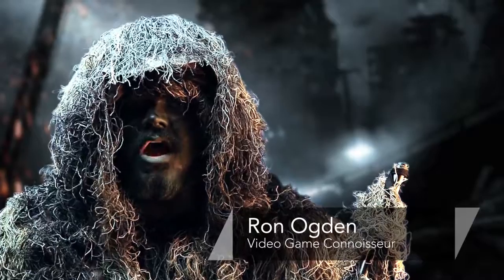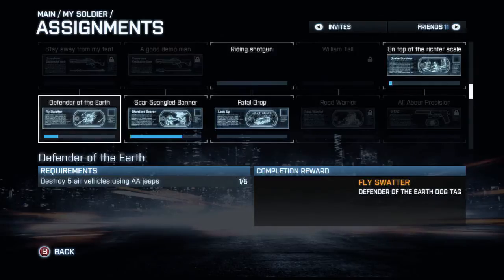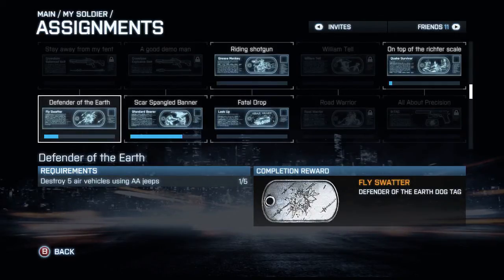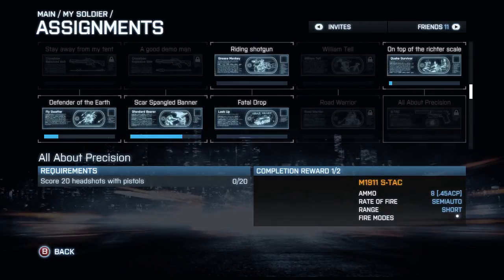How to Unlock the M1911 in "Battlefield 3" for Xbox 360 : How to Have Fun in "Battlefield 3"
The M1911 is only available for former EA gun club members or "Battlefield" veterans. Find out how to unlock the M1911 in "Battlefield 3" for the Xbox 360 with help from an experienced lover of video games in this free video clip.

Expert: Ronald Ogden
Filmmaker: Reid Ogden

Series Description: "Battlefield 3" is a popular first person shooter game for the PC, Xbox 360 and PlayStation 3 gaming platforms. Find out how to have fun in "Battlefield 3" with help from an experienced lover of video games in this free video series.